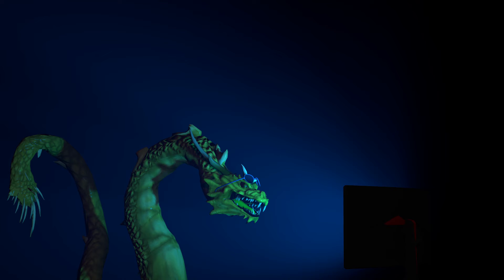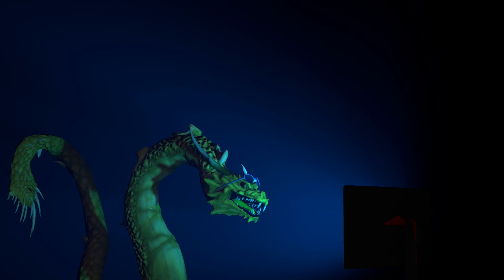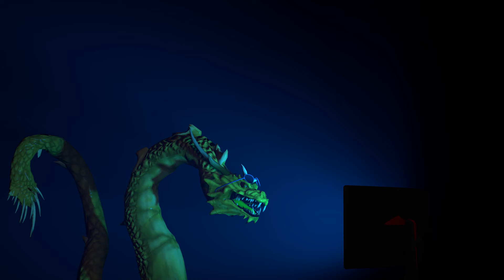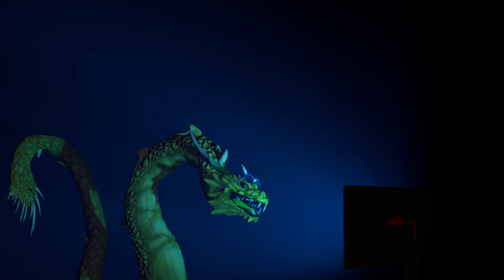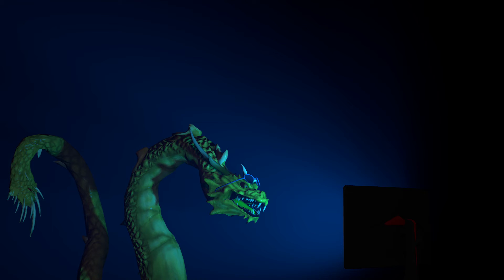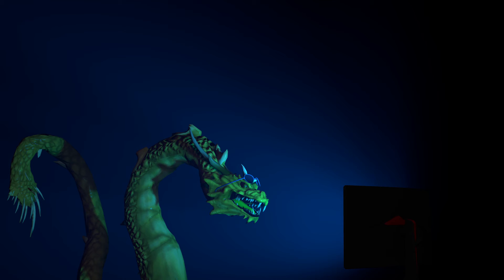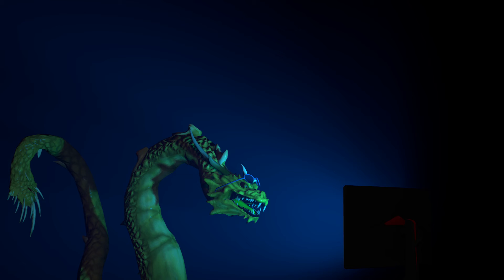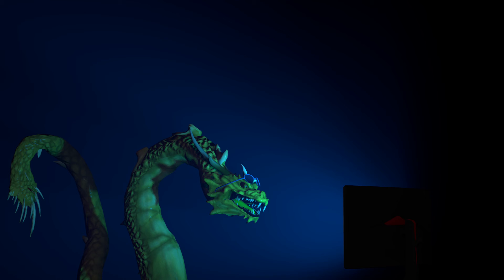an update on whats happening for my content